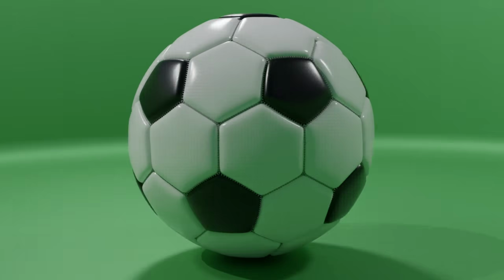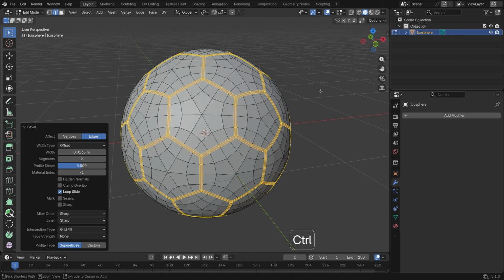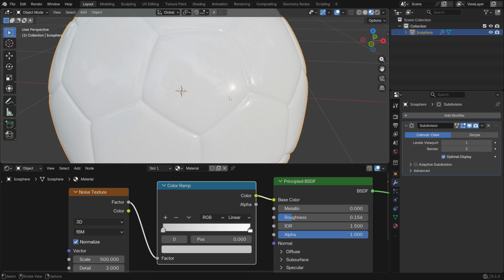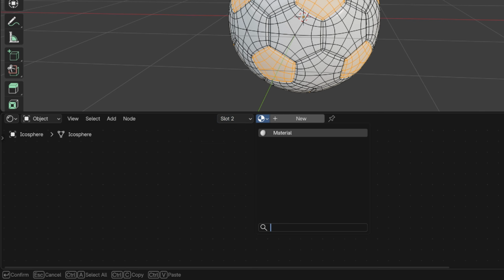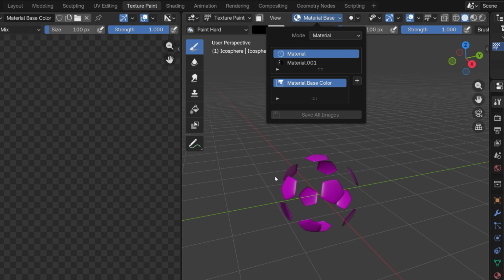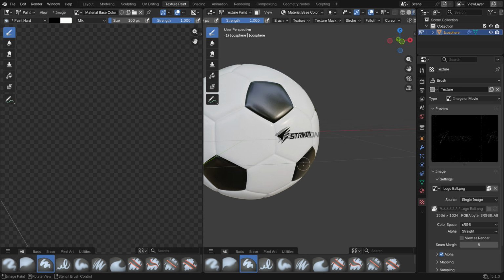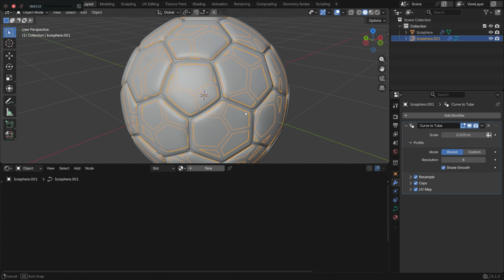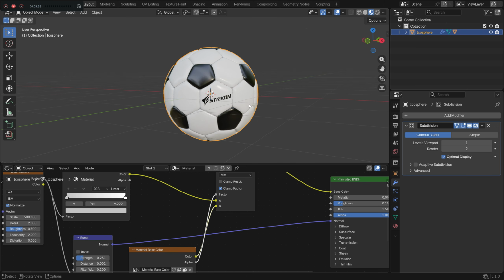Blender Soccer Ball: Modeling, Texturing & Materials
Learn how to create a realistic soccer ball in Blender from start to finish.
In this Blender tutorial, you'll learn how to model a classic football using simple modeling techniques, create realistic materials, add leather surface details with procedural textures, apply a custom logo using the Texture Paint Stencil method, and generate realistic stitches around the ball for a professional final result. This tutorial covers the complete workflow, making it perfect for beginners and intermediate Blender artists who want to improve their modeling, texturing, and shading skills.

📌 In this tutorial you'll learn:

✔ Soccer ball modeling in Blender
✔ Using Select Similar and topology-based selections
✔ Creating realistic football panels
✔ Procedural leather materials with Noise Texture and Bump nodes
✔ Texture Painting with the Stencil method
✔ Applying logos to curved surfaces
✔ Creating realistic stitches using the Curve to Tube Modifier
✔ Blender material and shading workflow

00:00 Introduction
00:10 Modeling The Soccer Ball
01:45 Adding Materials And Textures
04:09 Adding A Logo Onto The Ball Surface
06:18 Adding  Stitches